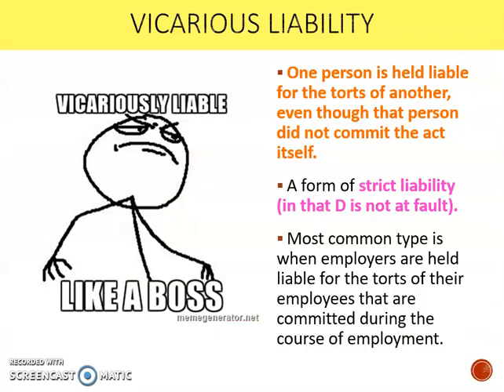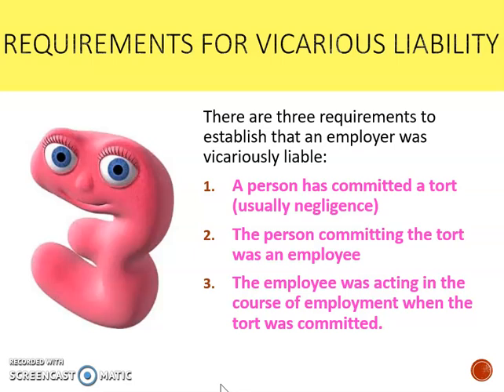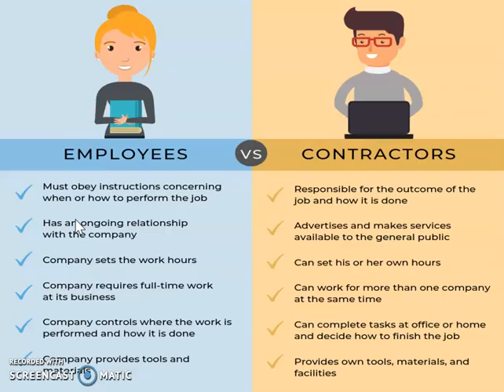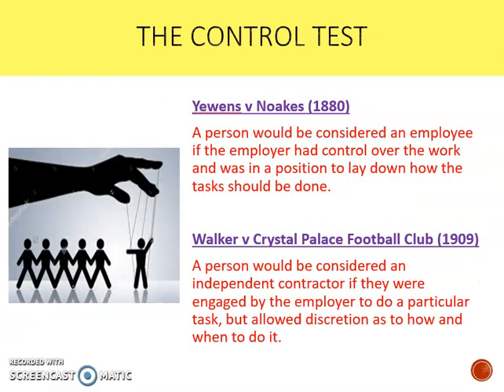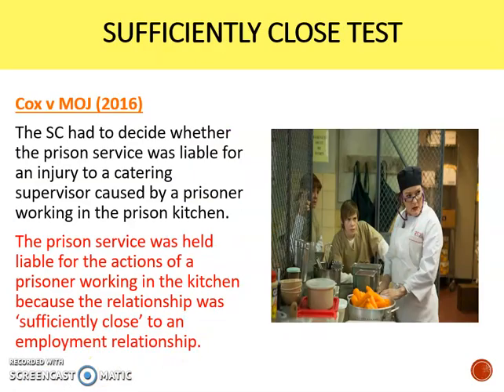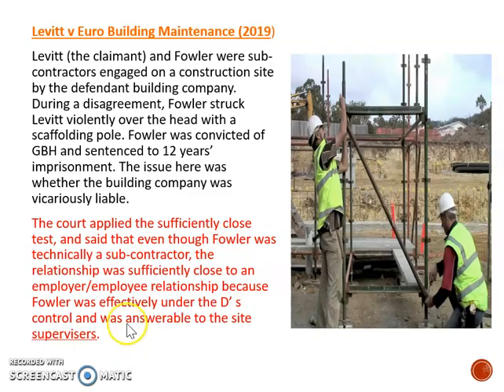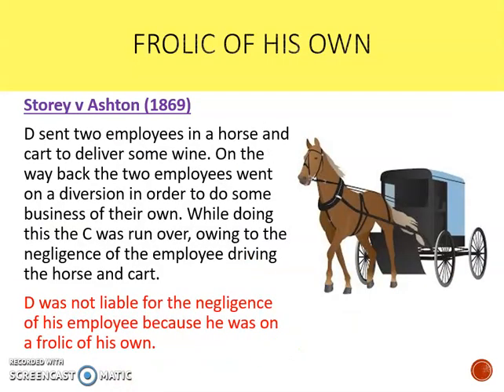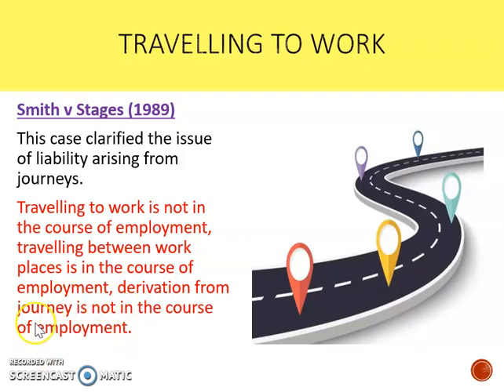Vicarious liability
Video tutorial on vicarious liability in tort law.